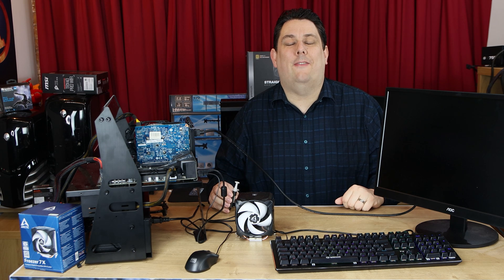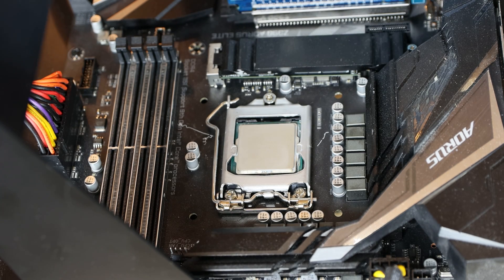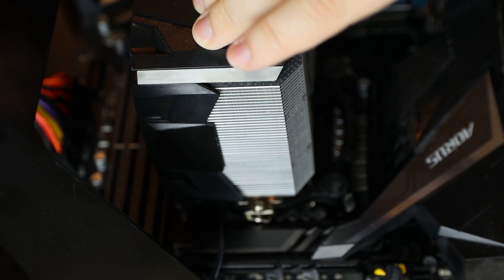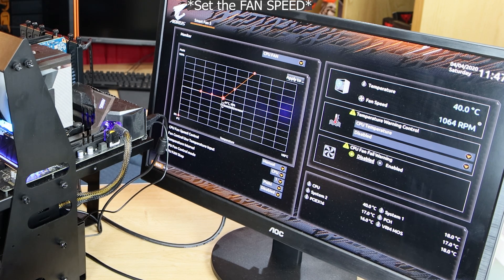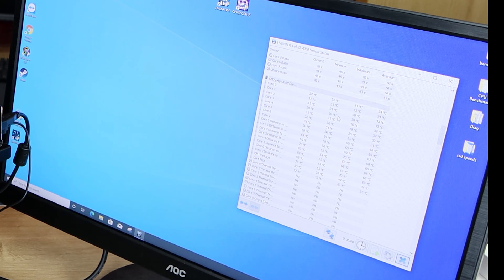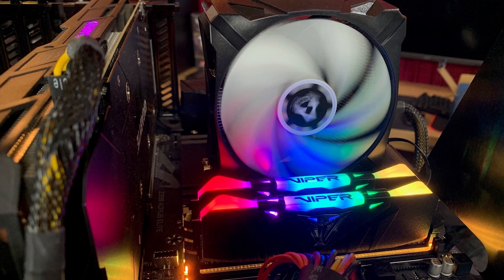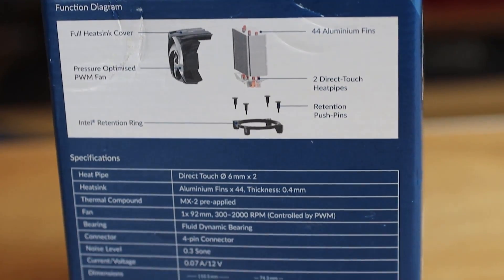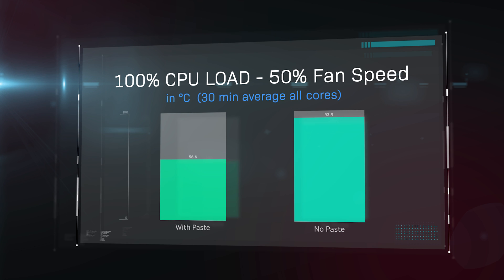Do I need thermal paste? 🔥 What happens with no thermal paste? 🔥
What happens if you have no thermal paste, with the CPU blow up? will it crash or it just a marketing scam? thermal paste is also known as thermal grease and thermal compound.

Test System:

CPU Cooler: Arctic Freezer 7 X

Category
Science & Technology